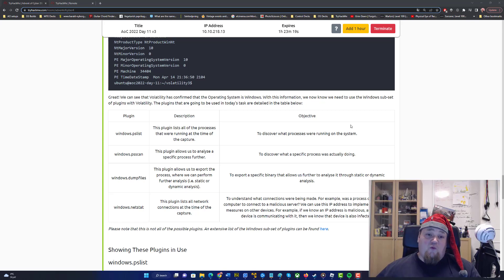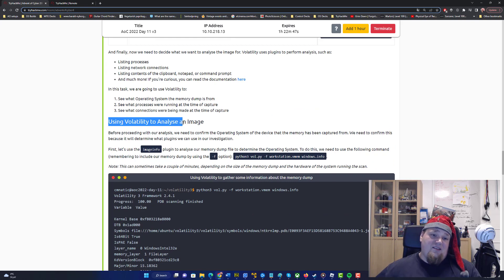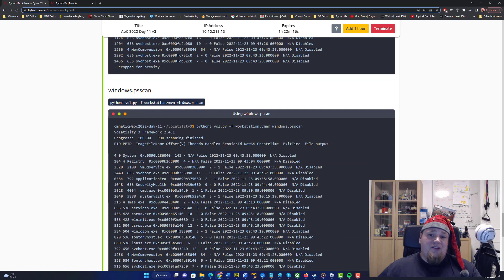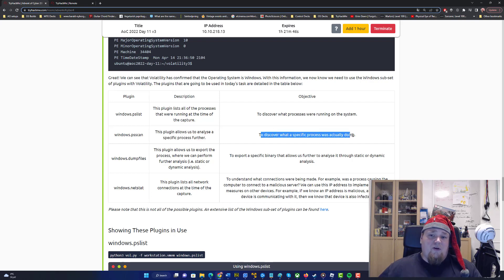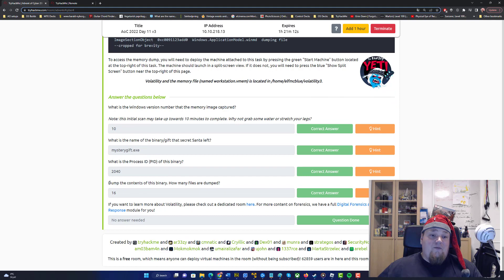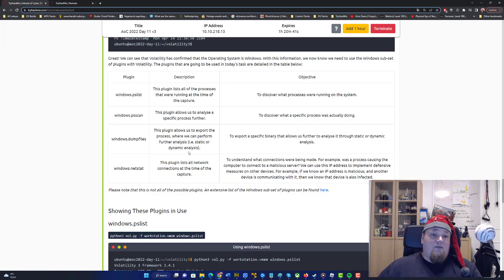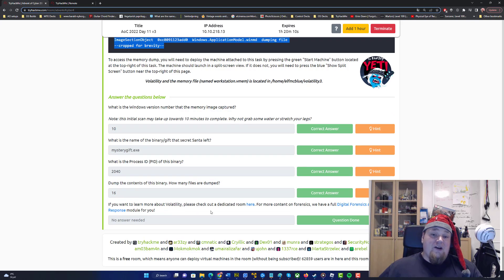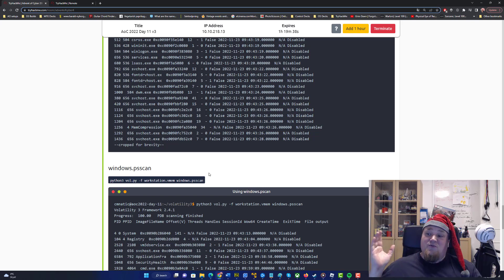TryHackMe! Advent Of Cyber 2022 Day 11 [Memory Forensics]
Today advent of cyber 2022 day 11 on TryHackme - It is a special day of memory forensics. If you are that special kind of flavor person this is the thing for you.